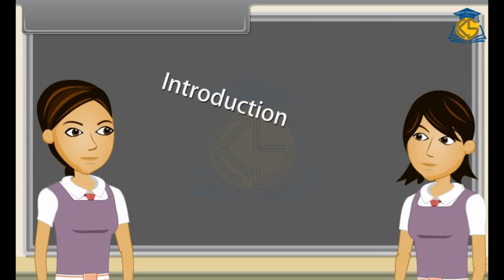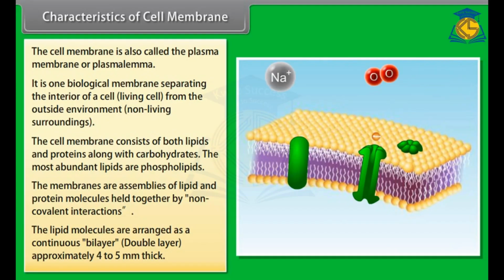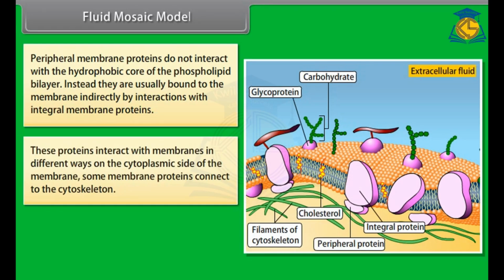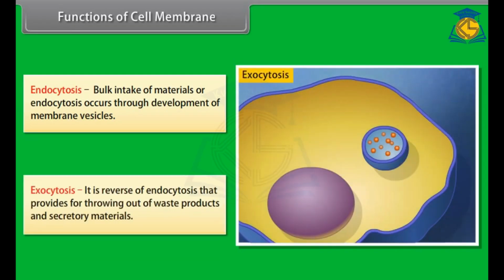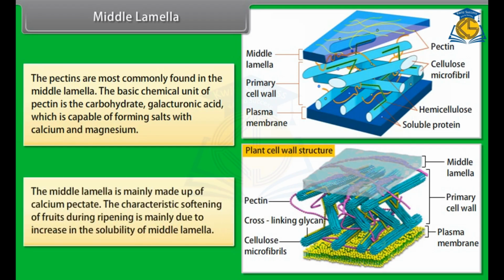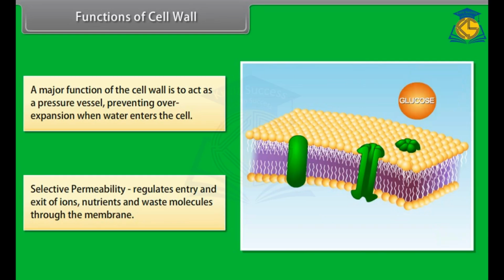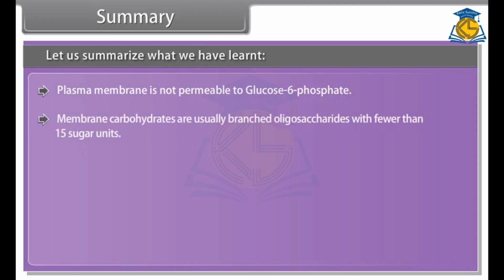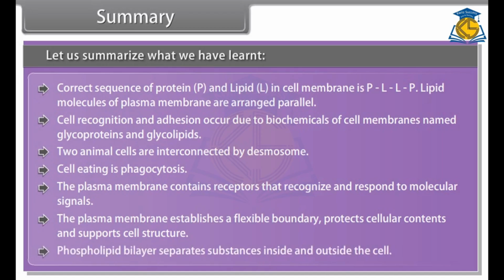8C Class 11th EM BIOLOGY Cell The unit of Life III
8C Class 11th EM BIOLOGY Cell The unit of Life III